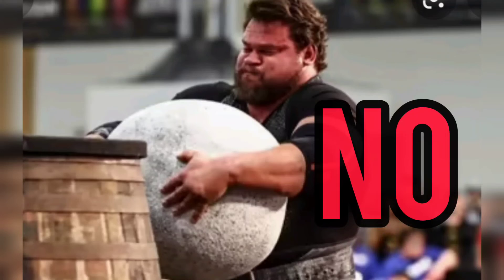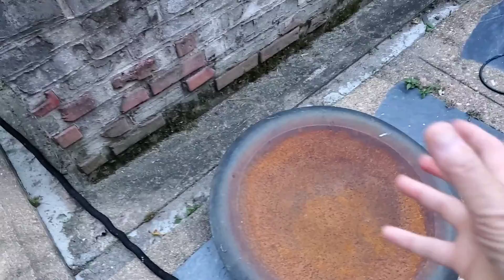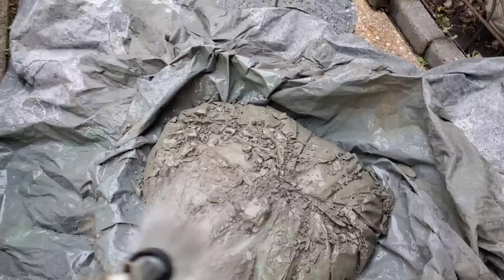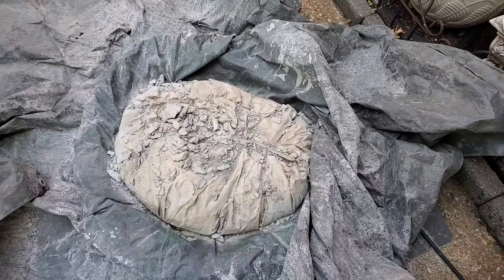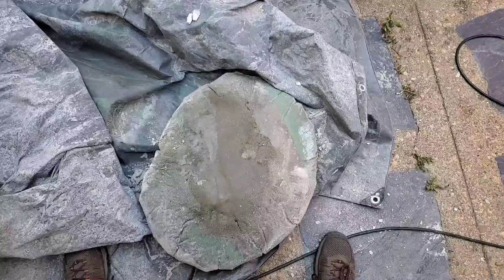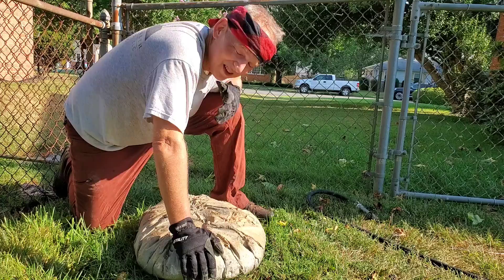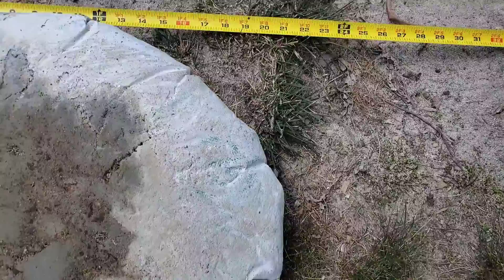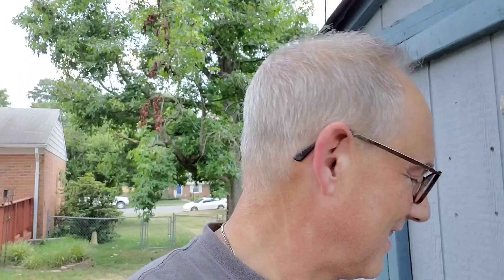Making a Naturally Shaped Lifting Stone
Heritage Arts, Inc. is a federally-recognized 501(c)(3) nonprofit education charity providing free classes relating to martial arts, fitness, survival skills, and spiritual development.

Free distance learning programs!

Heritage Arts' founder and president Robert Mitchell is an author, martial artist and archdeacon enrolled in Ekklesia Epignostika Seminary in pursuit of Holy Orders of the priesthood...